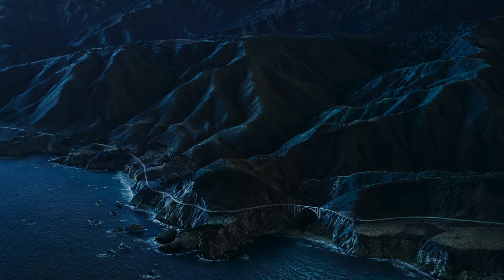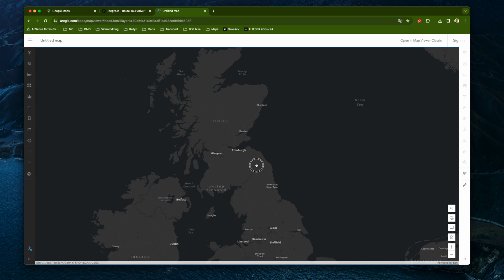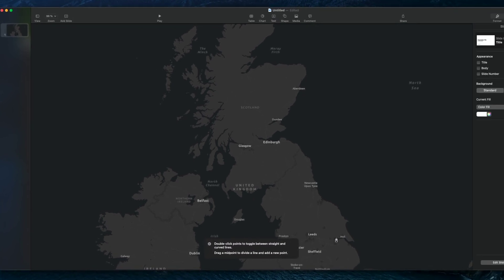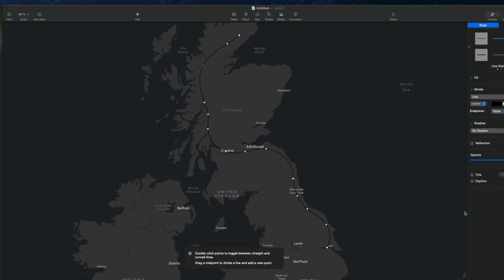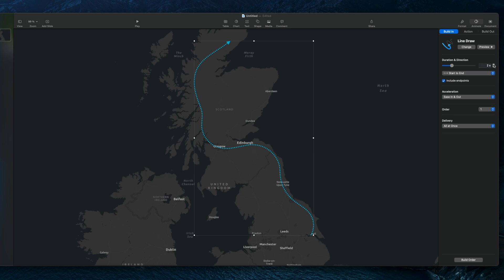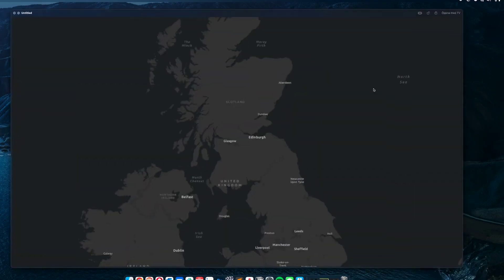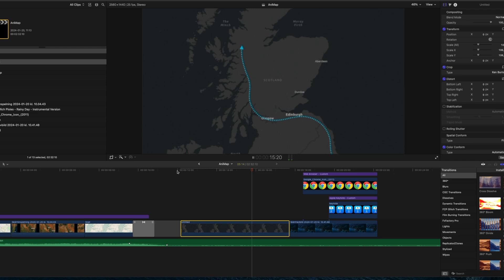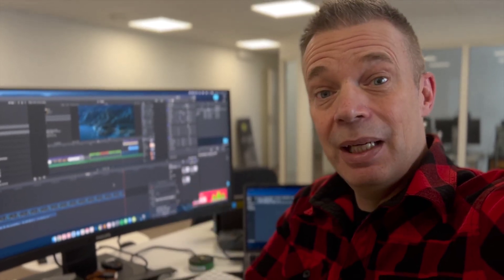Animate map for travel videos on Mac the easiest way!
Animating a travel path on a map is a great way to tell your story in a travel vlog or video. This is the easiest method I have come across. You need only a web browser and Apple Keynotes.